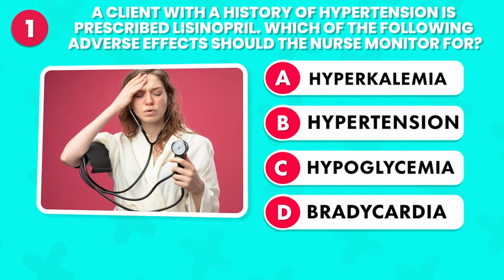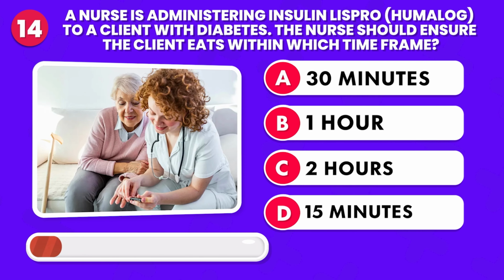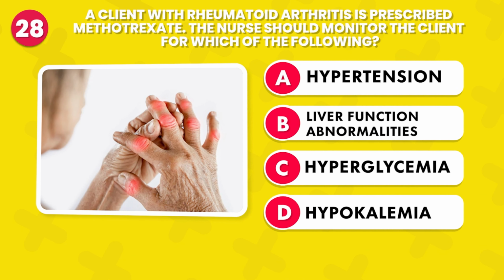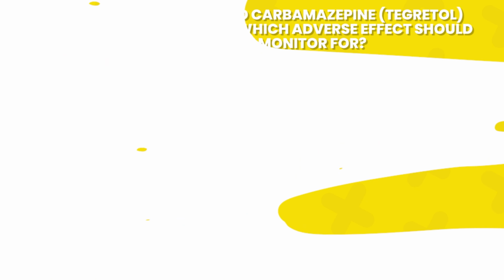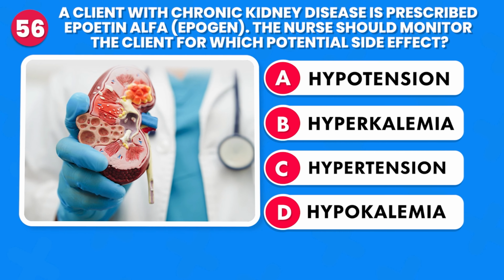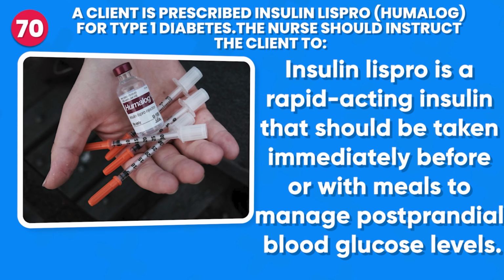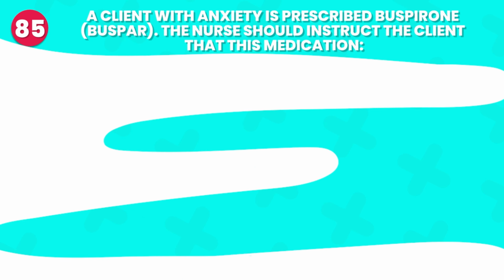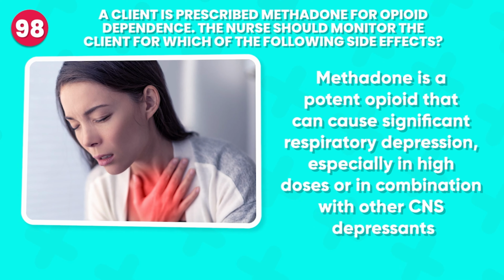WATCH BEFORE YOUR EXAM, 100 Must-Know NCLEX Pharmacology Questions & Answers with Rationales! EPS 1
Get ready to ace your NCLEX exam with this comprehensive video featuring 100 crucial pharmacology questions and answers, complete with detailed rationales! 🎓 Whether you're an RN or PN student, these carefully selected questions cover essential medications, side effects, drug interactions, and nursing considerations that are vital for your NCLEX preparation. This video is designed to help you master pharmacology and boost your confidence before test day.

💊 What You'll Learn:

Key pharmacological concepts for the NCLEX
Detailed explanations and rationales for each answer
Tips on how to remember important drug information
Strategies for answering pharmacology questions effectively

📢📢CONTACT THEM FOR ALL YOUR NCLEX  COACHING (online), CGFNS,WES AND BOARD REGISTRATIONS📢📢